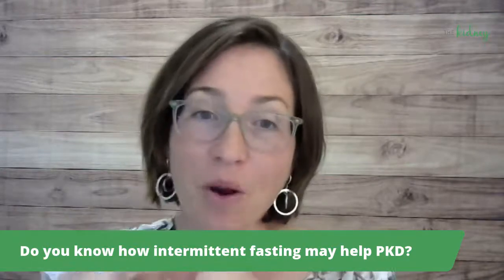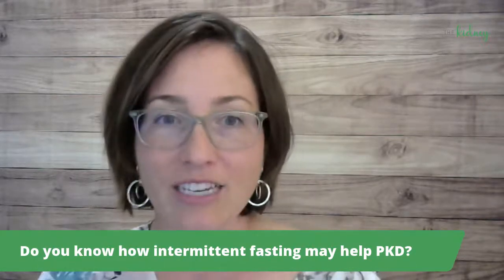How Does Intermittent Fasting Helps In PKD | How Does Intermittent Fasting Works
Intermittent fasting is gaining attention in PKD—but how does it actually work, and can it help slow cyst growth? In this video, we break down the science behind fasting, ketone production (BHB), and what it means for polycystic kidney disease.

FREE Nutrition Class for Kidney Health!

Small swaps = big impact for CKD nutrition. 💚
📲 Checkout our library of free guides and meal plans for patients with CKD or PKD

If you're exploring intermittent fasting for PKD, it's essential to understand how your metabolism shifts during fasting and why ketones like beta-hydroxybutyrate (BHB) may play a role in slowing cyst growth pathways. We also discuss the limitations of BHB supplements and why nutrition strategy matters more than quick fixes.

In this video, you'll learn:

* How intermittent fasting works in the body
* The role of ketones (BHB) in metabolism and PKD
* Why ketosis may influence cyst growth signaling
* The risks and limitations of BHB supplementation
* How fasting compares to ketogenic nutrition strategies for PKD

At Kidney Nutrition Institute, Jessianna Saville, Registered Dietitian and renal nutrition expert, helps patients use practical, functional nutrition strategies to preserve kidney function. Our approach combines science with real-life application—so you can take action with confidence.